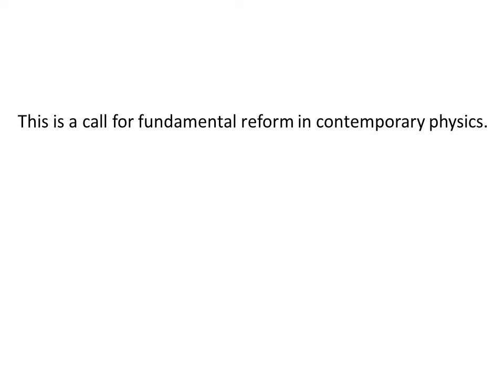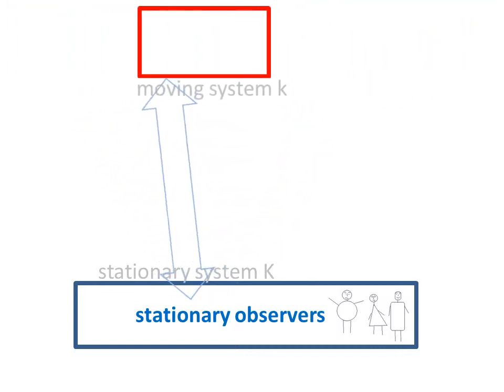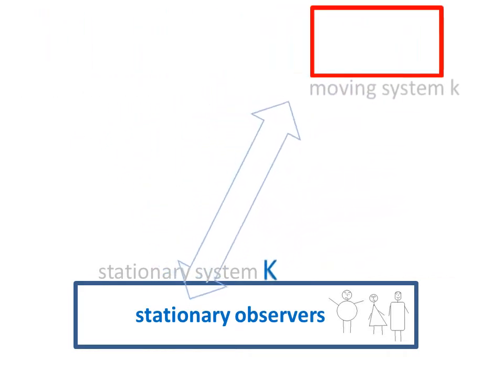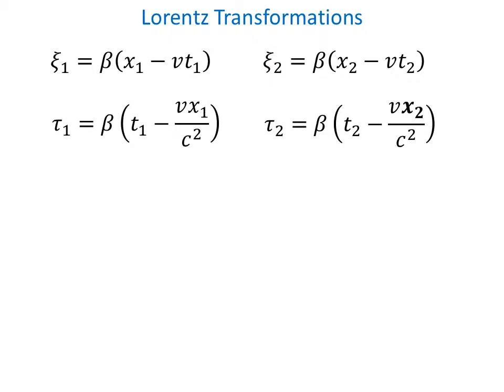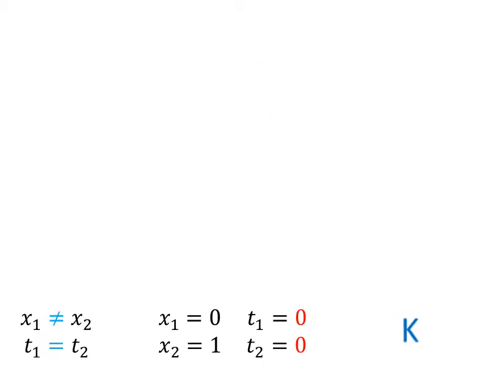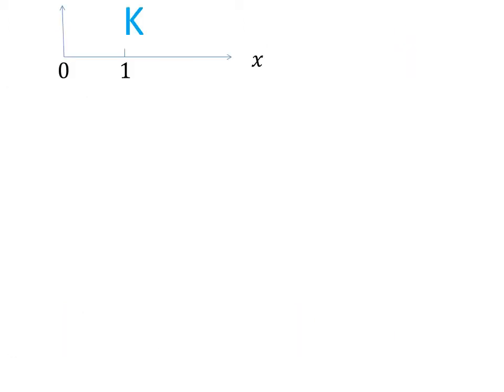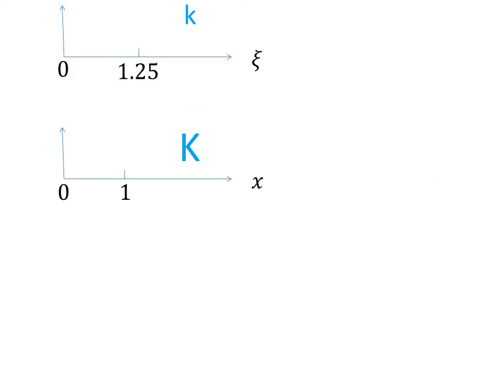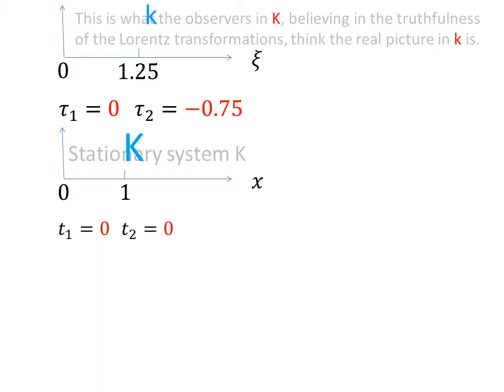Lorentz Transformations Lack Physical Meaning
This video demonstrates that Lorentz transformations are non-physical. Their application destroys the very concept of length. Therefore, the reality of length contraction is out of the question. Although mathematically Lorentz transformations are self-consistent, they have no place in physics because their application leads to results which do not have physical meaning. Any theory in physics which uses Lorentz transformations as its fundamental principles must be rejected out of hand.